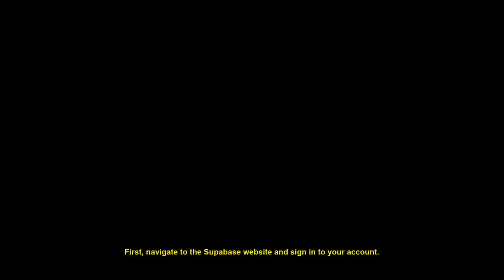How to authenticate with Supabase SSO and RLS in Softr - Detailed Guide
Unlock the power of secure user authentication in your Softr applications with our comprehensive guide on integrating Supabase Single Sign-On (SSO) and Row Level Security (RLS). In this video, we'll walk you through the step-by-step process of setting up SSO with Supabase, ensuring a seamless login experience for your users while maintaining robust data privacy with RLS. Whether you're a beginner or an experienced developer, this tutorial will equip you with the knowledge you need to enhance your app's security.